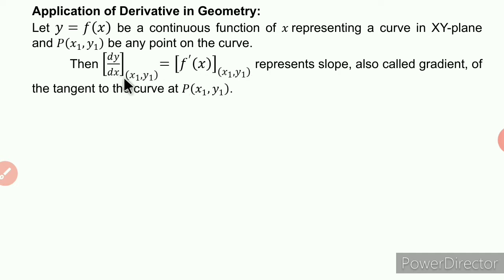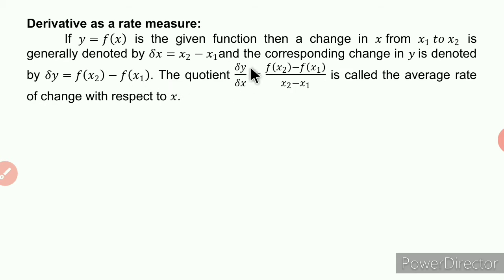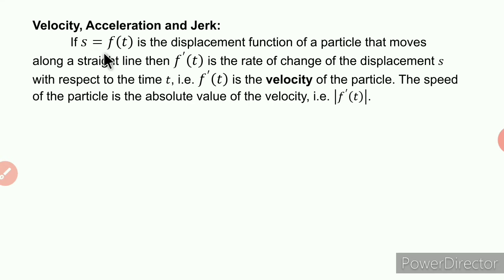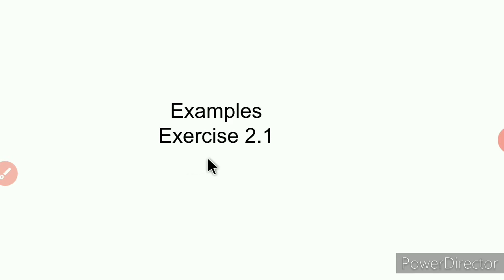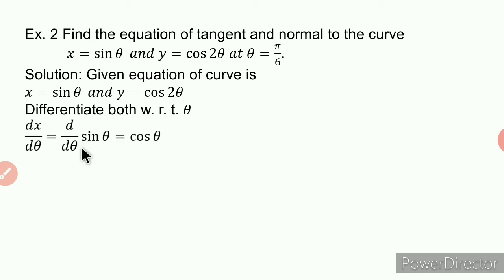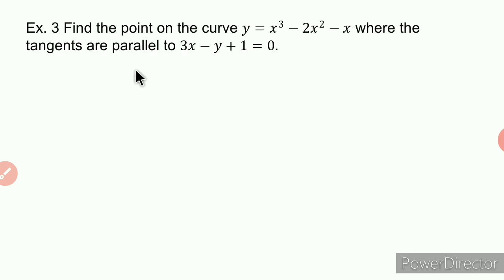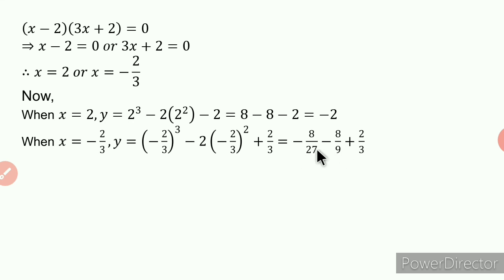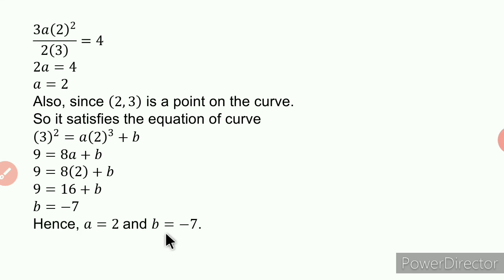L 26 Part 2 Chp.2 Application of Derivative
Applications of Derivative. Problems on equation of tangent and normals